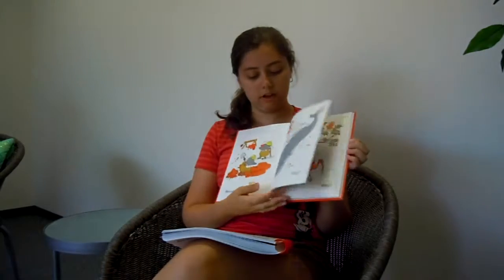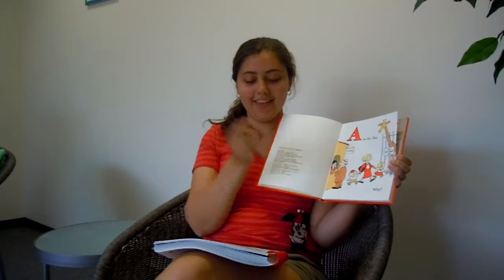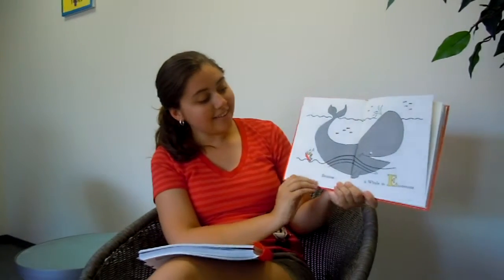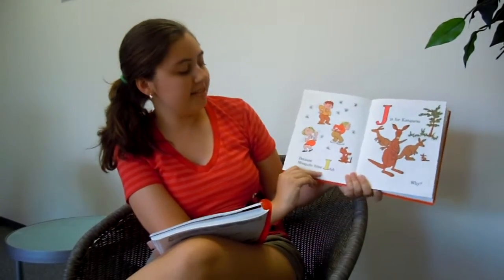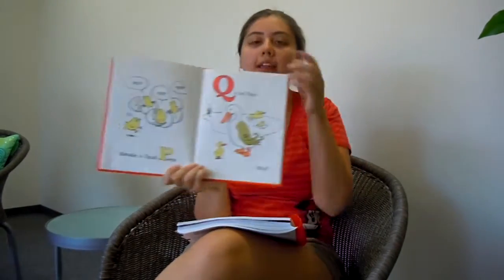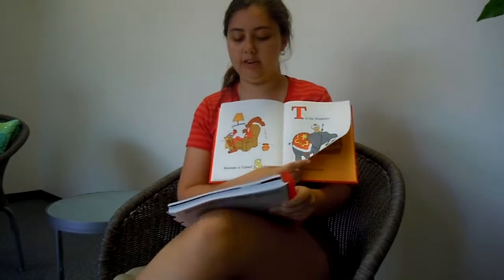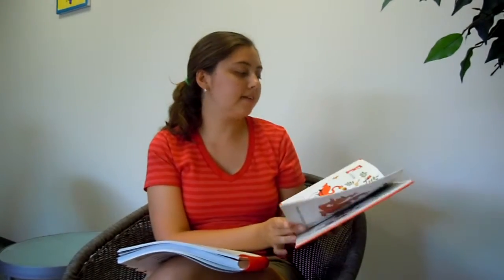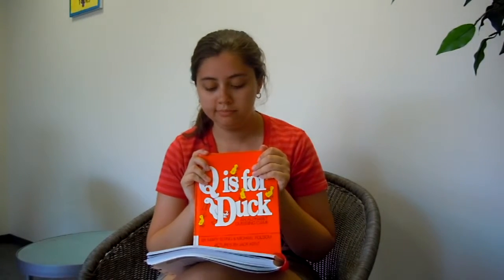Jessica Read Aloud